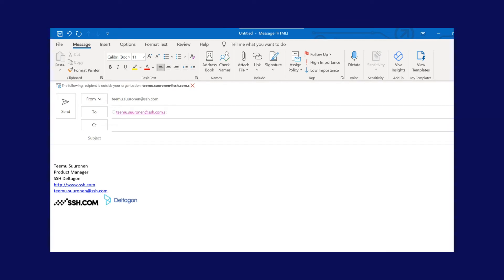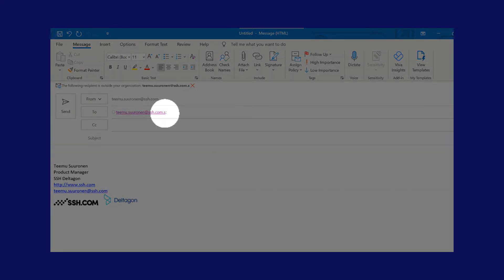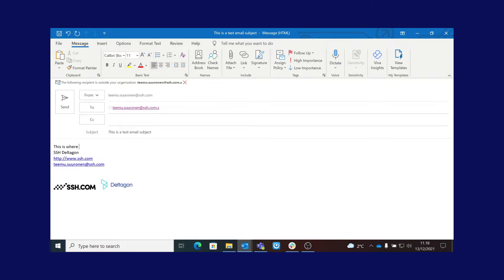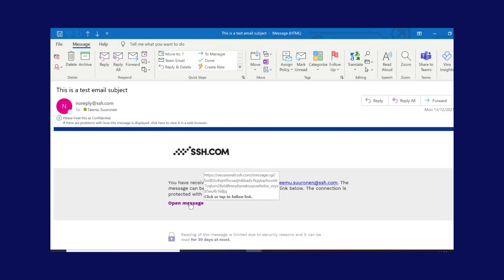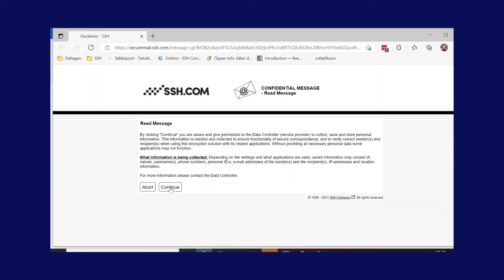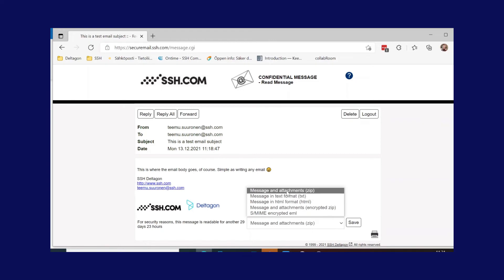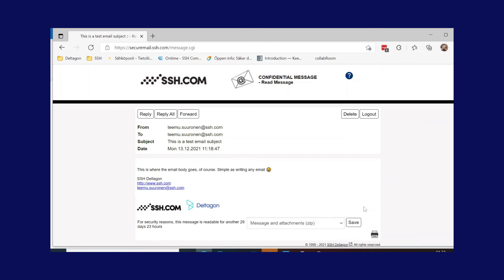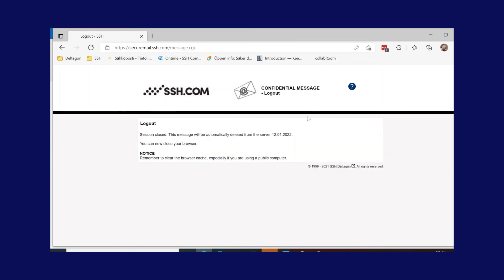Deltagon Secure Email - How to Encrypt Emails for Confidential Communications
SSH Deltagon Secure Email allows you to encrypt sensitive and confidential emails without changing the way you use your email in everyday communications. Just add 's' to the end of the recipient address, and you're done!